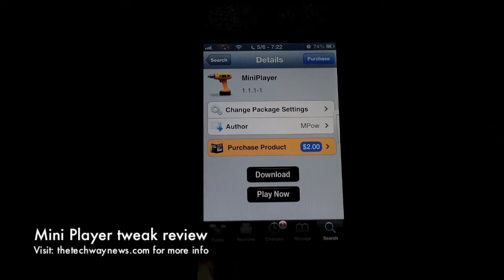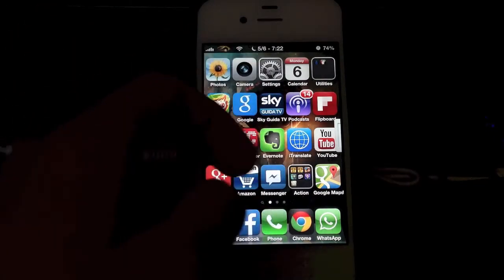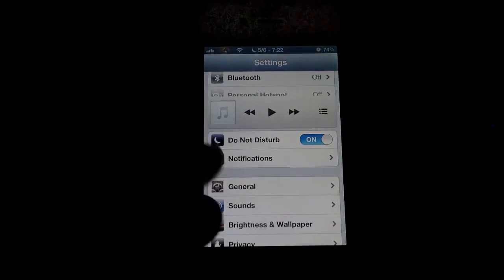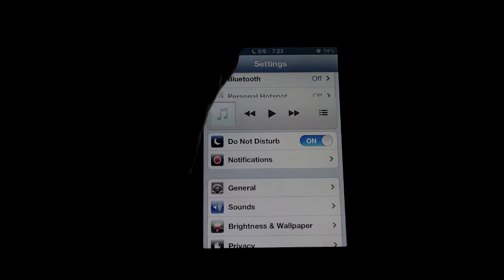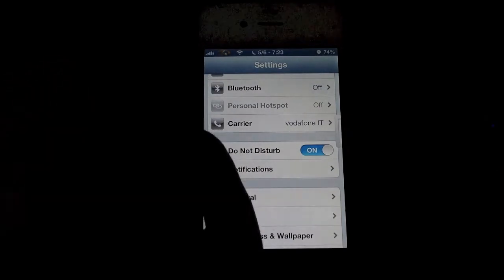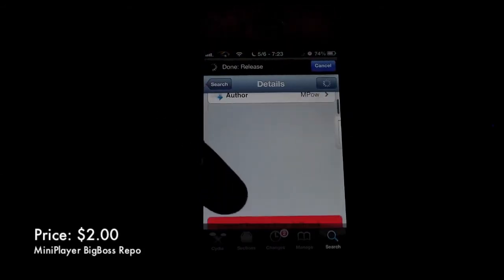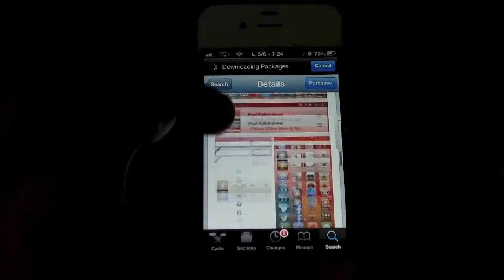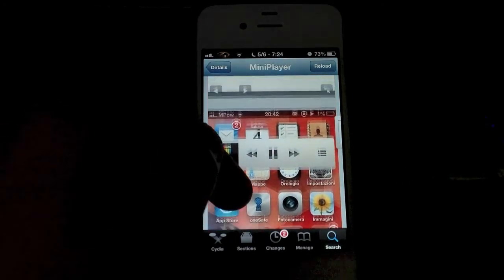Cydia tweak Mini Player Review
How to get a iTunes 11 inspired mini music player on iOS.